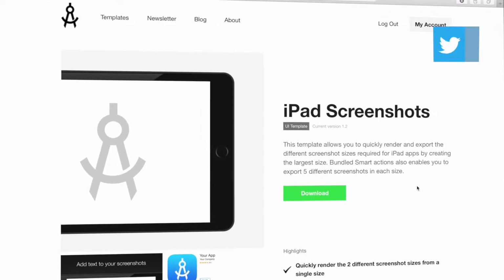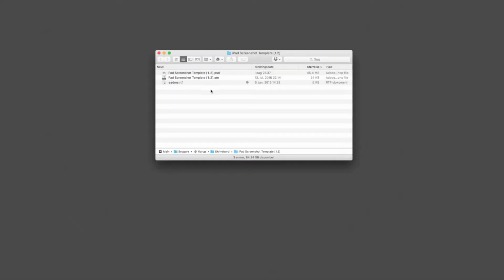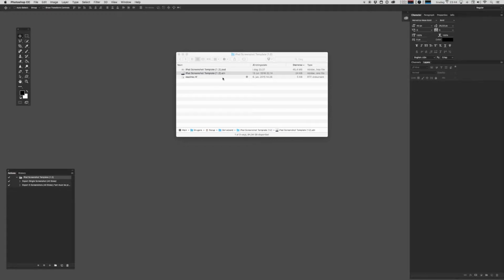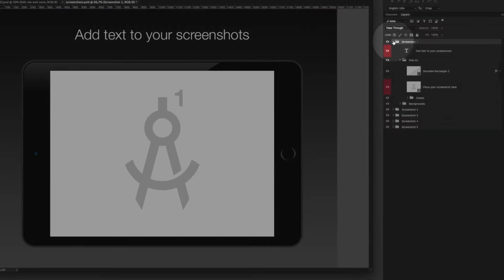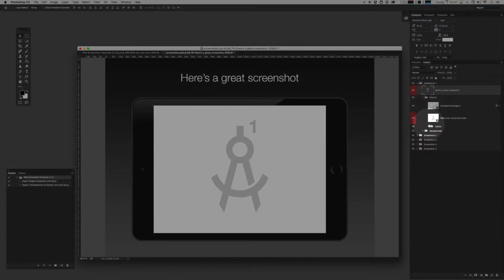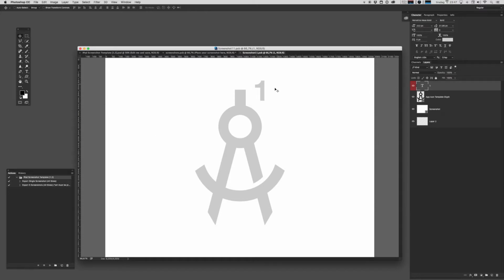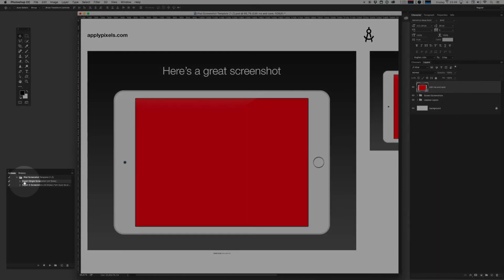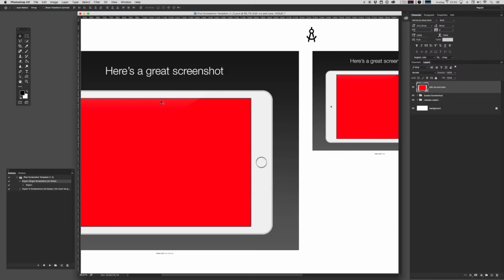How to use the iPad Screenshots template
In this video I'll show you how to use the iPad Screenshot template available to subscribing members of I explain what the template consists of and how it will help you save time by smoothing the process of creating screenshots for iPad apps.

Template Highlights:
- Quickly render the 2 different screenshot sizes from a single size
- Put your screenshot inside an iPhone and add text
- One click export actions of up to 5 separate screenshots